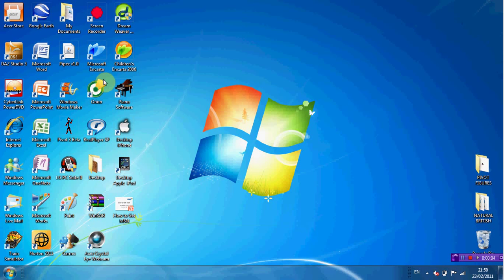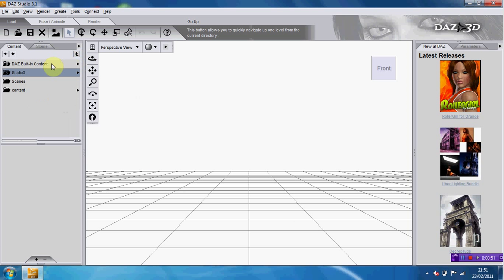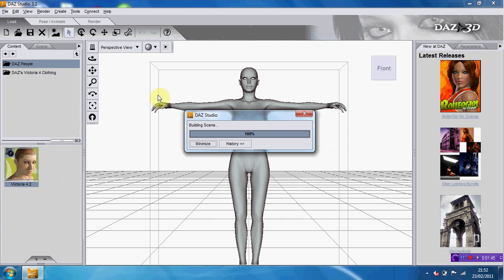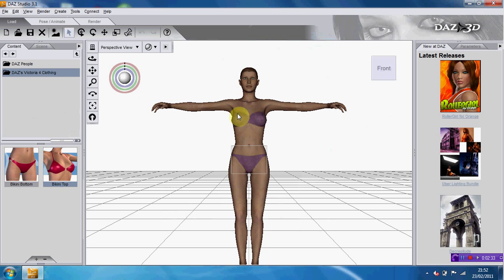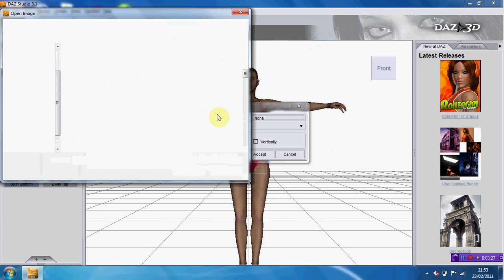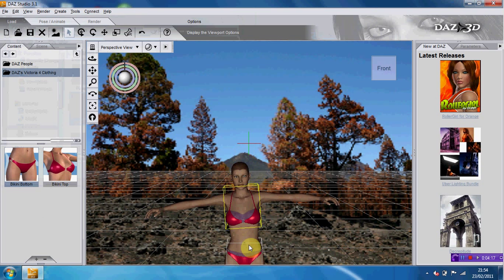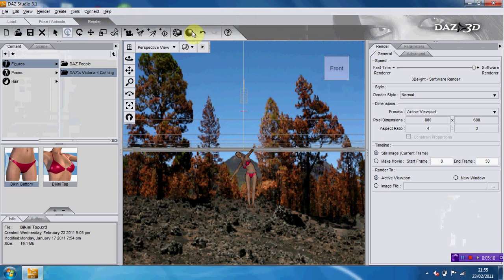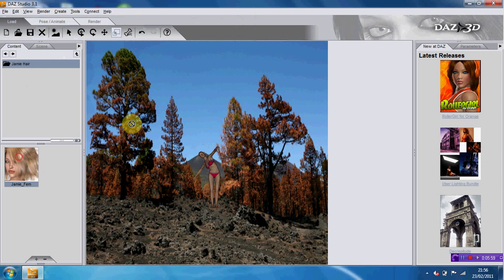Using Daz Studio 3.1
Short Video Showing Some of the many fantastic features of Daz Studio 3.1,
Please Note: THIS DOES NOT WORK ON WINDOWS VISTA, Just XP and 7, but older versions, such as 2.1 are still availble for vista:
If The URL's Stop Working, then just copy and paste them into the search bar!!